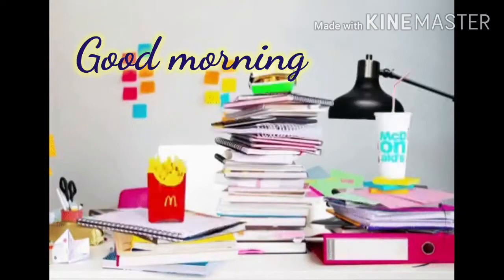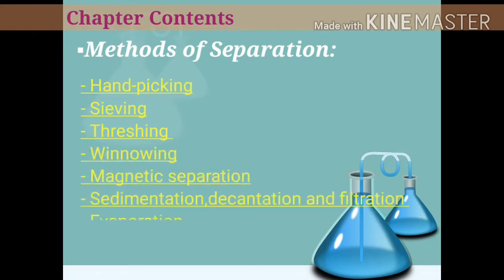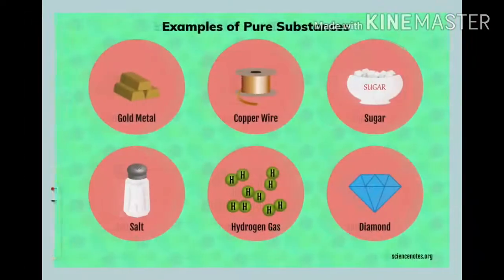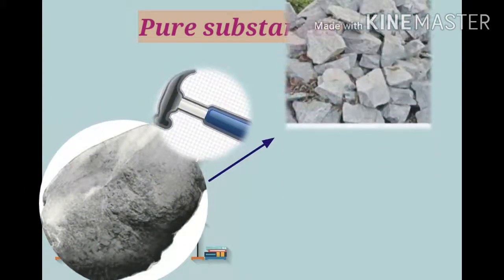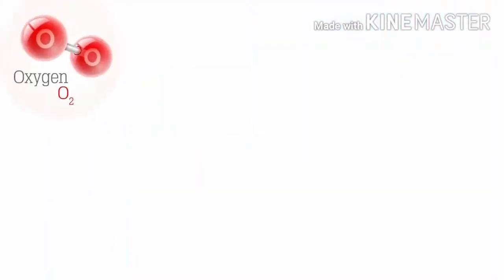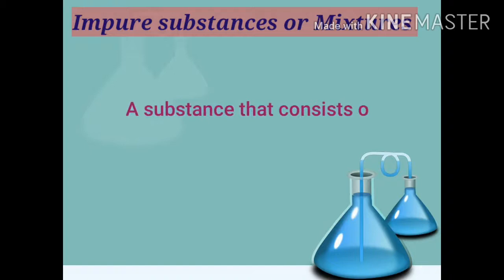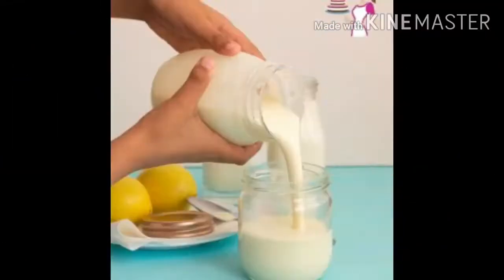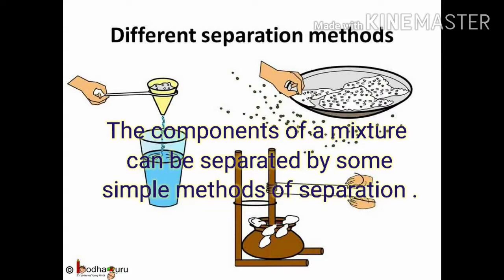Lesson-5||Separation of Substances||Pure and Impure Substances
Science (Chemistry)